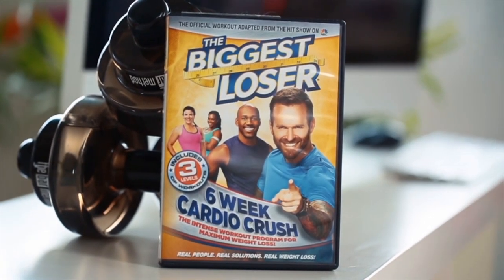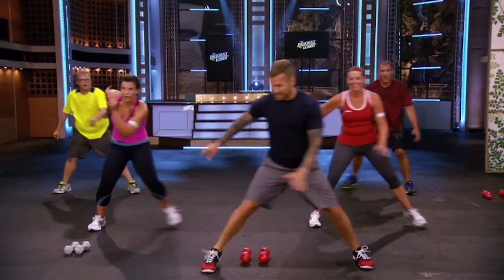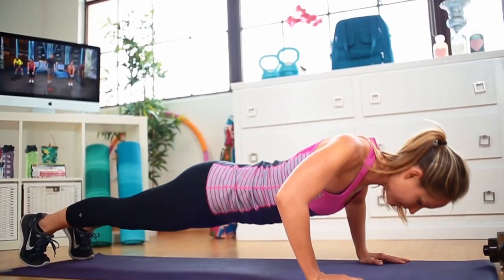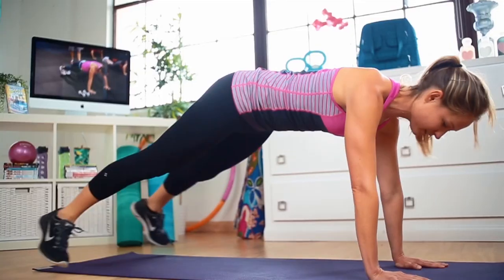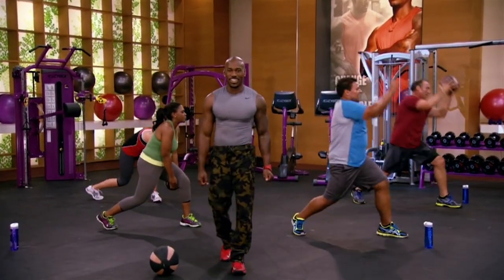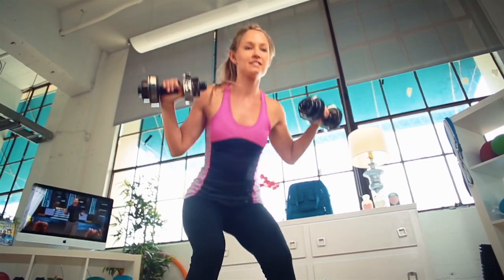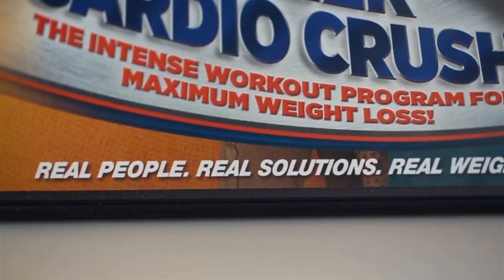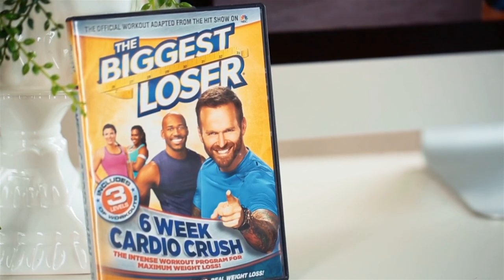Workouts proven to help drop pounds